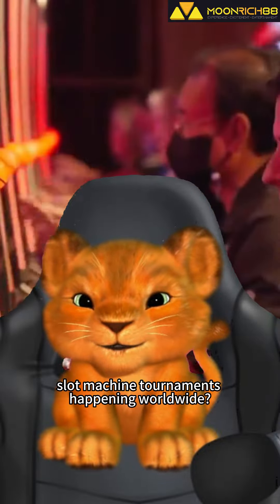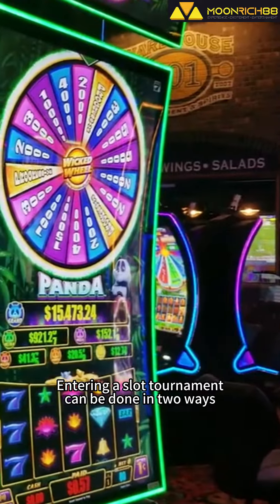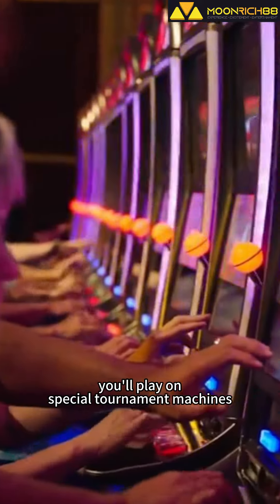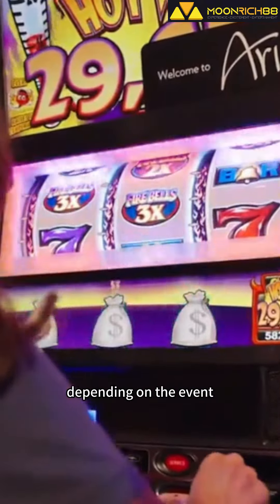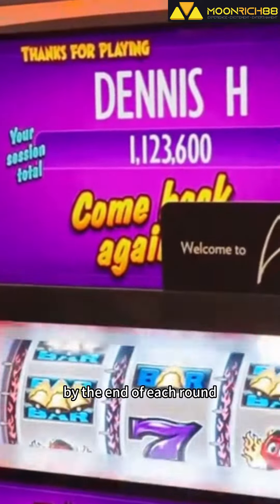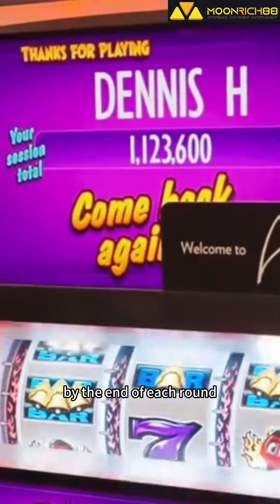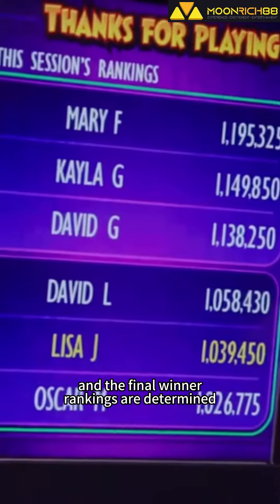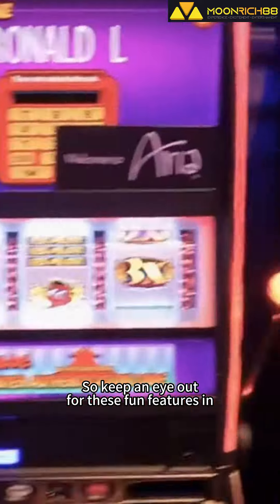Spin, Compete, and Win Big! What is Slots Tournaments? How to join? - MoonRich88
What is Slots Tournaments? How to join? Check it out now for more!
🎰 Dive into the thrilling world of Slots Tournaments! 🌟 Join the race, spin the reels, and compete for epic prizes. 🏆 It's time to showcase your spinning skills and be crowned the ultimate slot champion! 💥

Remember follow us for more!

Pre-register now to redeem more reward from us!